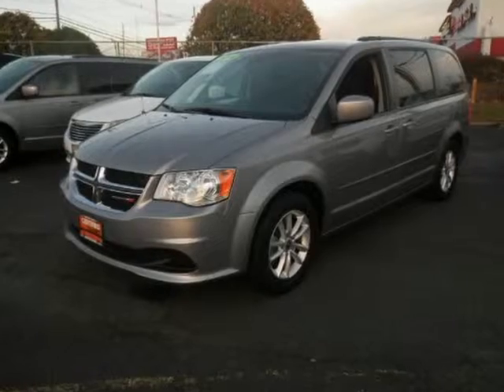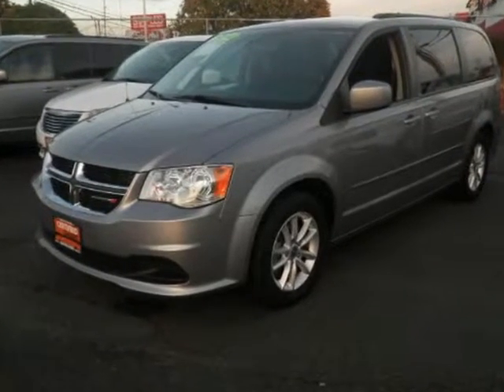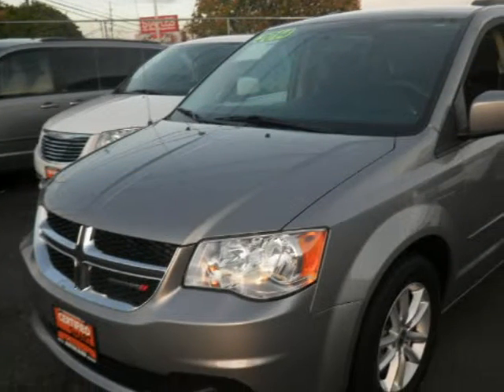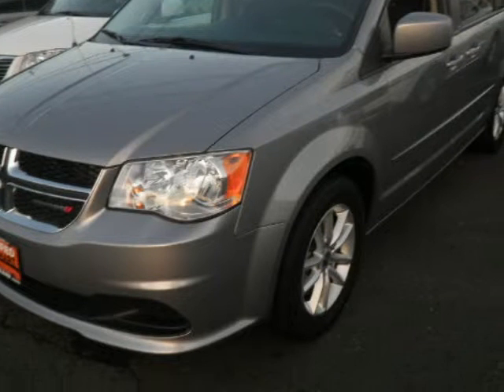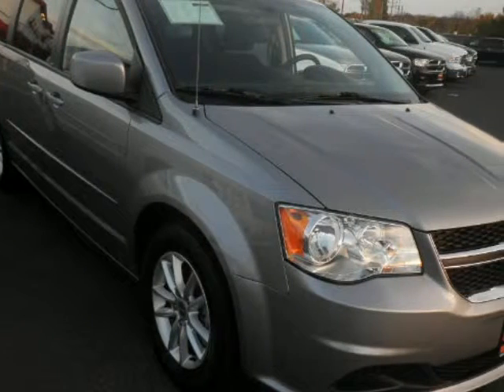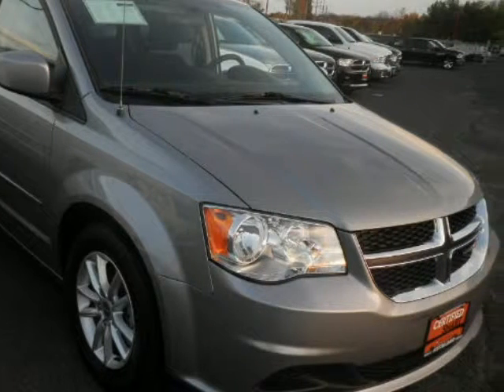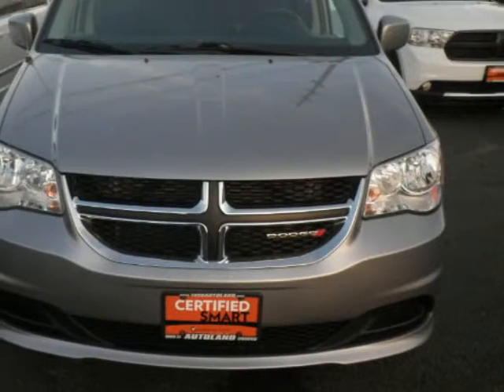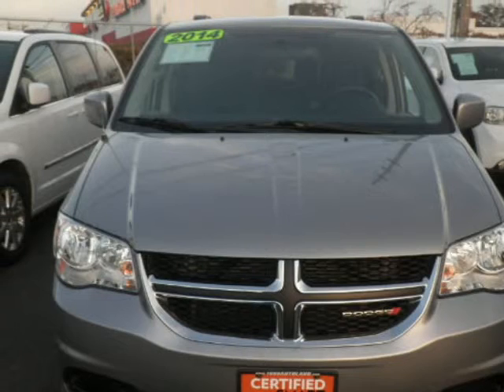2014 Dodge Grand Caravan 4dr Wgn SXT Springfield NJ New Jersey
2014 Dodge Grand Caravan 4 Door Wgn SXT

Autoland
Springfield, NJ